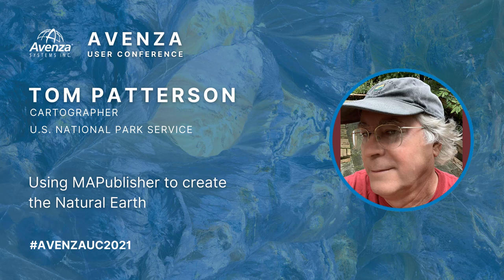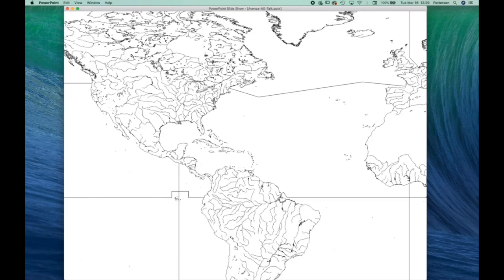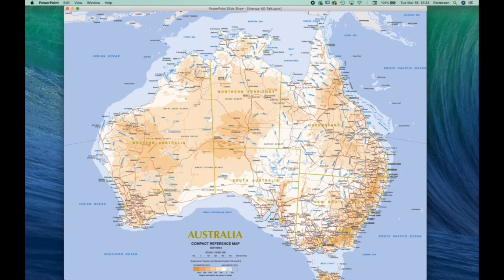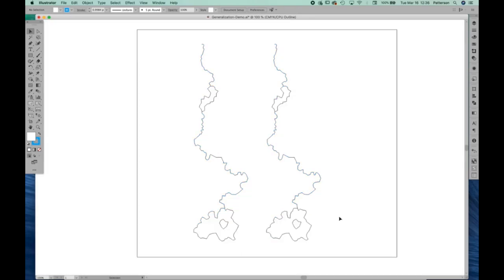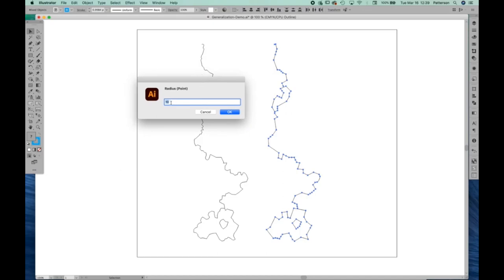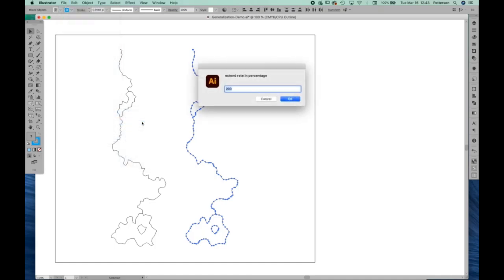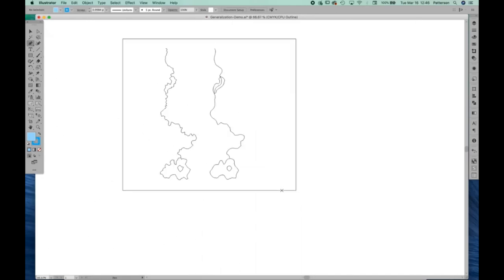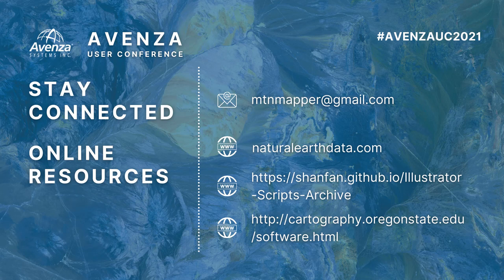Using MAPublisher to create the Natural Earth - Tom Patterson, Avenza UC 2021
Most of us use MAPublisher to import and manipulate geospatial data when we make maps in Adobe Illustrator. My talk will discuss the reverse of this workflow—how I use MAPublisher to create and update Natural Earth vector data. Using recent hydro updates as examples, I will show how to generalize and smooth river and lakes, add attributes to these features, and how to export them as shapefiles. Besides MAPublisher, I use the standard tools in Adobe Illustrator, plus a couple of scripts that are available for free. This workflow, which combines the graphical capabilities of Adobe Illustrator and the geospatial awareness of MAPublisher, provides a visual method to create cartographic vectors. As I create the data, I can inspect the results on an actual map.

Presented at the Avenza User Conference on May 12th, 2021

The Avenza User Conference is a free, day-long virtual conference for map makers, GIS enthusiasts, and geospatial professionals worldwide who share a common interest in Avenza mapping technology.

Avenza Systems Inc. is an award-winning, privately held corporation that provides cartographers and GIS professionals with powerful software tools to make better maps. Avenza also offers the mobile Avenza Maps app to sell, purchase, distribute, and use maps on iOS and Android devices.